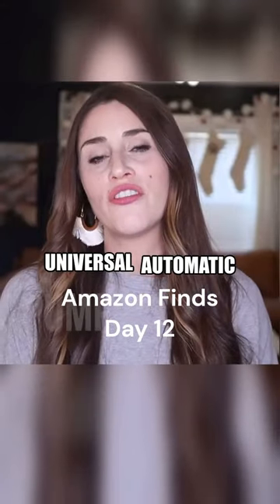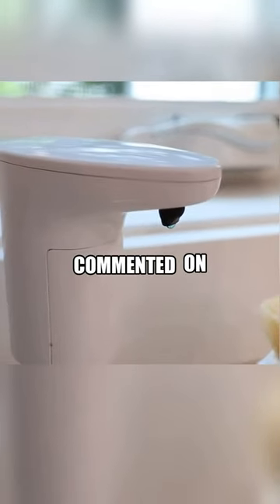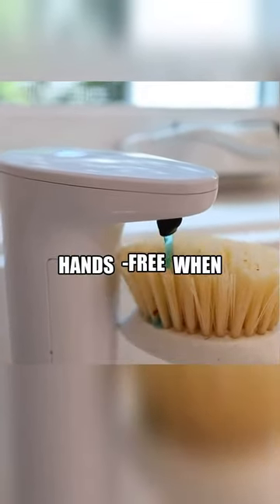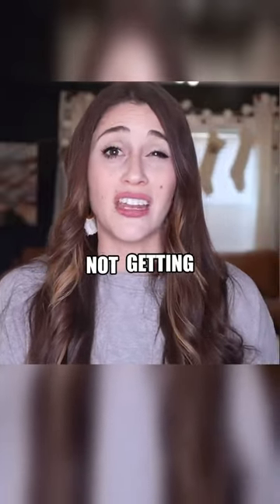Amazon Finds Day 12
Water Bottle Pump